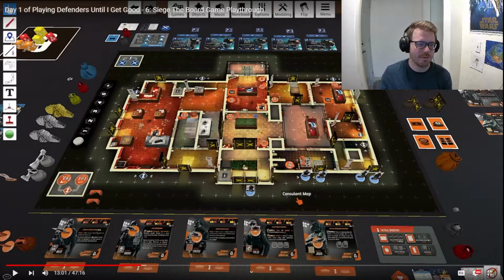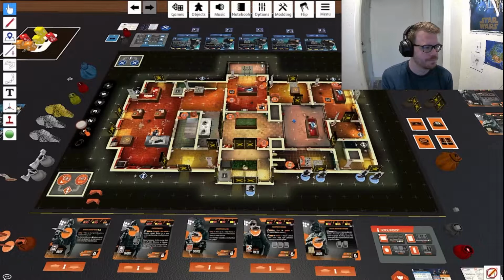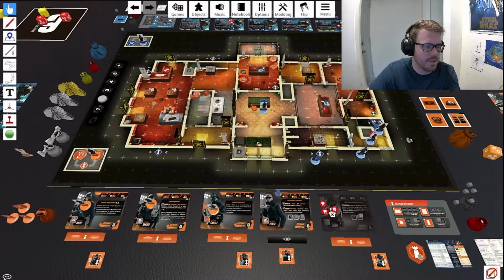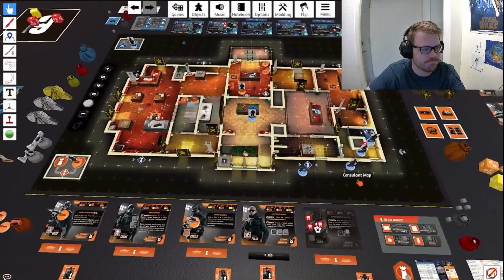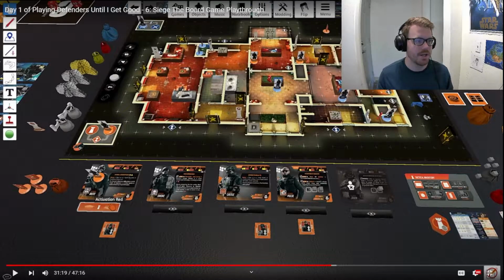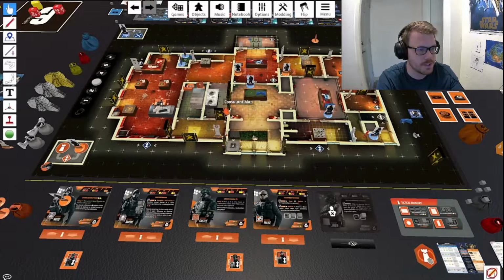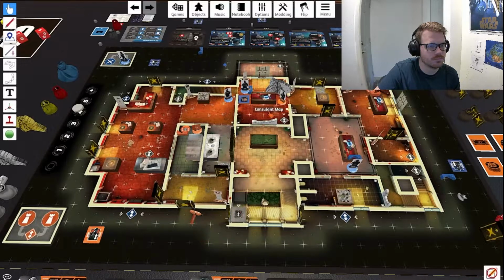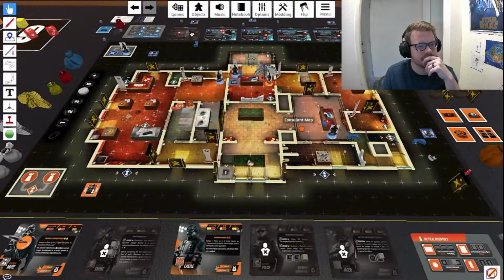Lessons From a Bad Defense - 6: Siege Gameplay Analysis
This week's gameplay analysis goes step by step through Ethan's failed defense and the lessons to be learned from this failure. Enjoy!